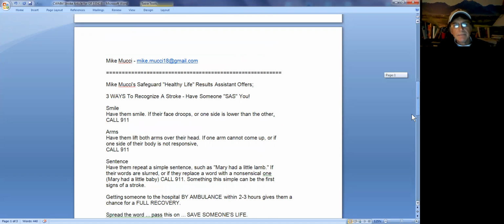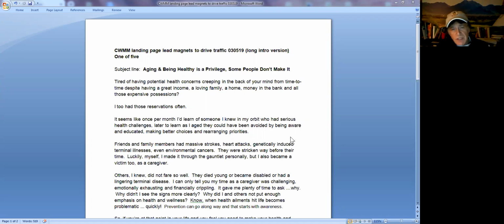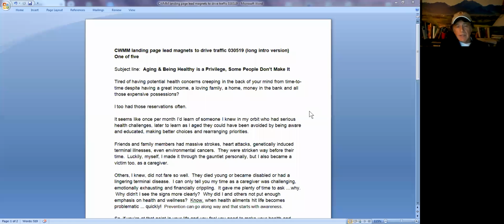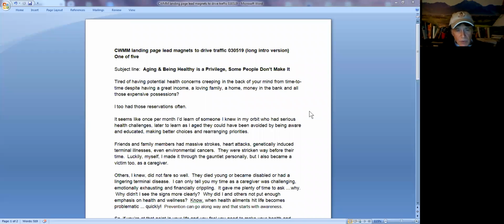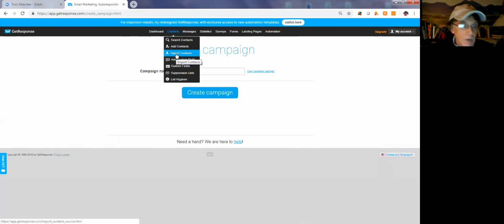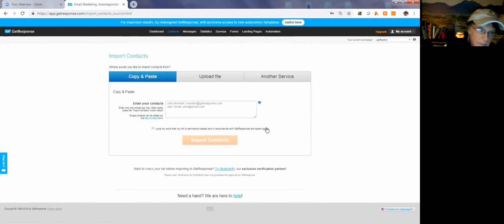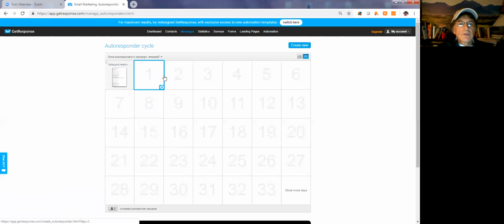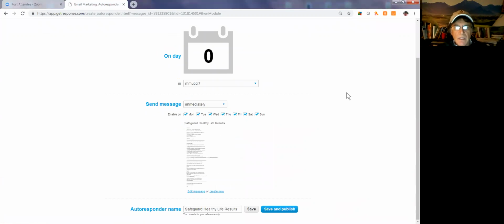Mucci capture page and GetResponse overview